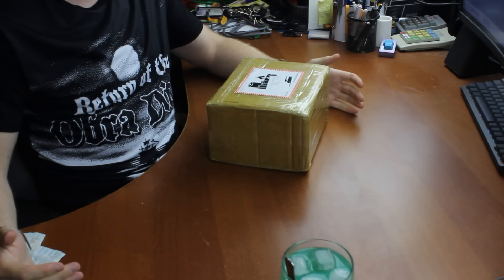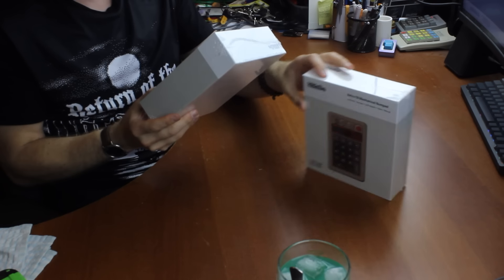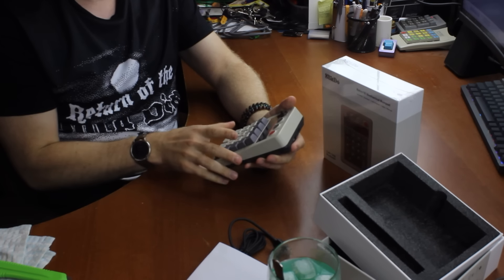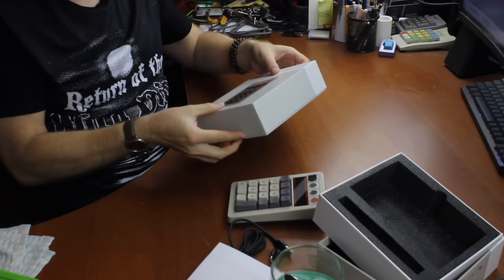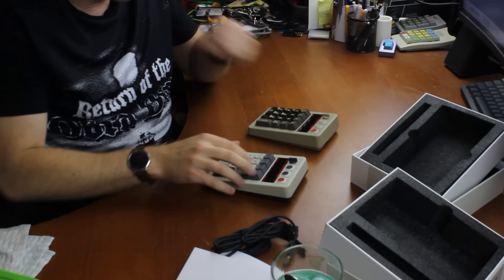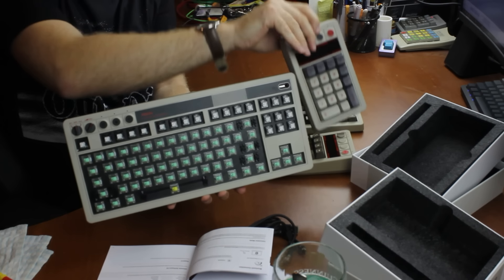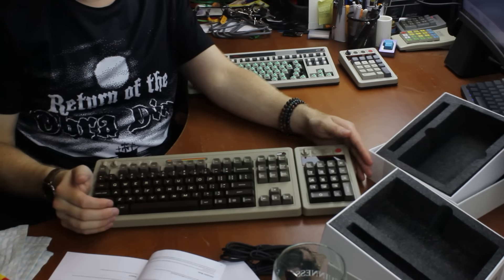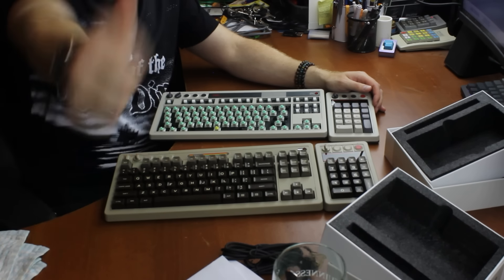Unboxing two 8BitDo Numpad/calculators!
Today we unbox two mechanical numpads that also happen to work as calculators, from one of my favourite modern manufacturers: 8BitDo! Hope you enjoy the video! :)